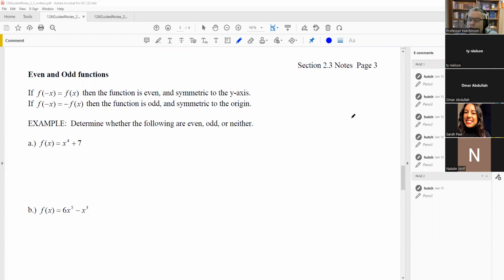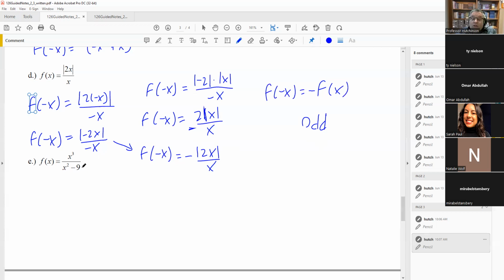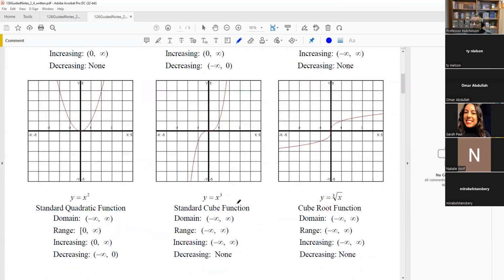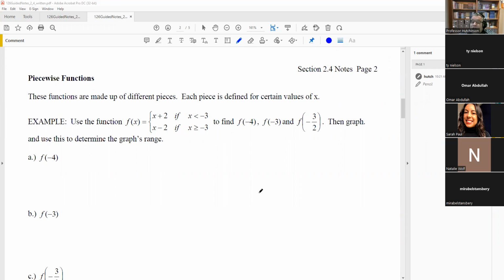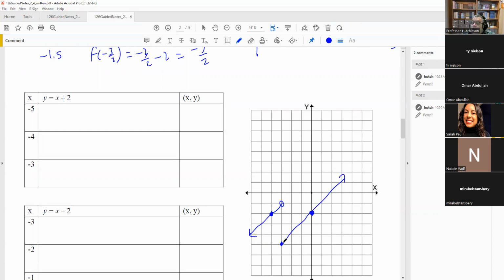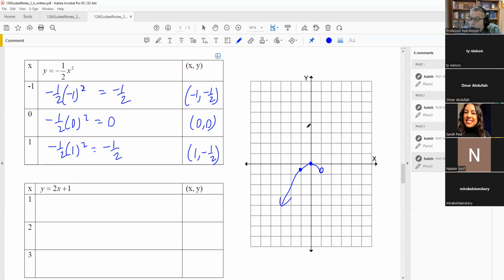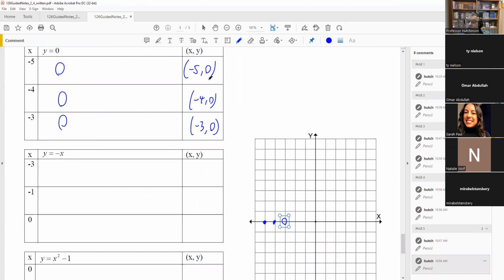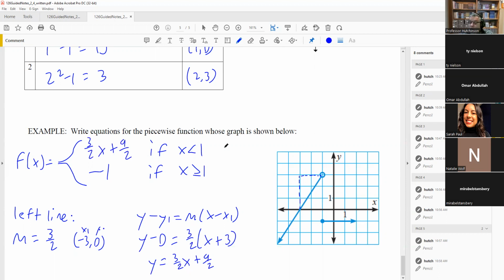MATH 126 (Precalculus) Lecture 6/14/22